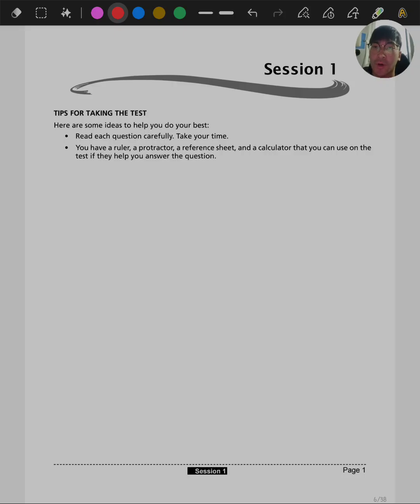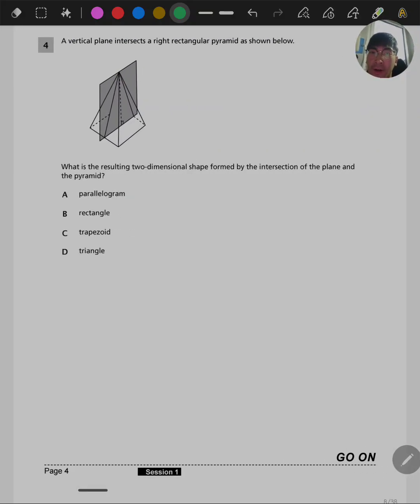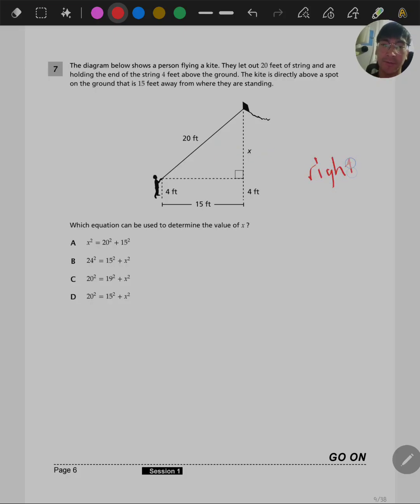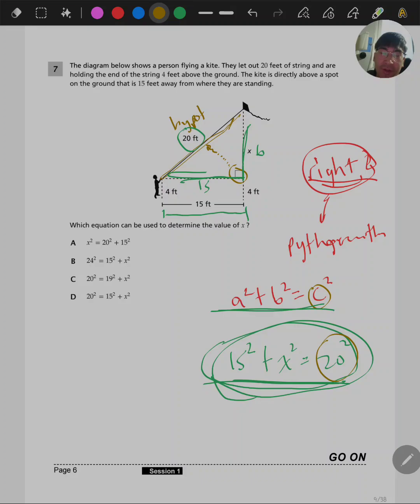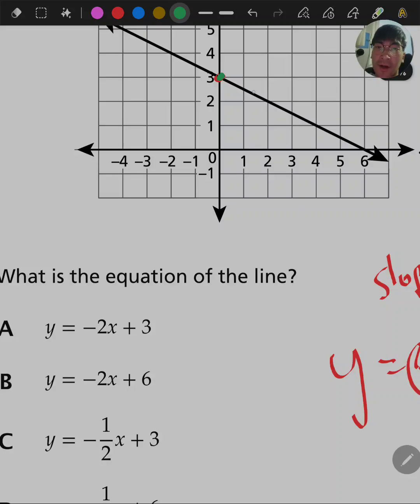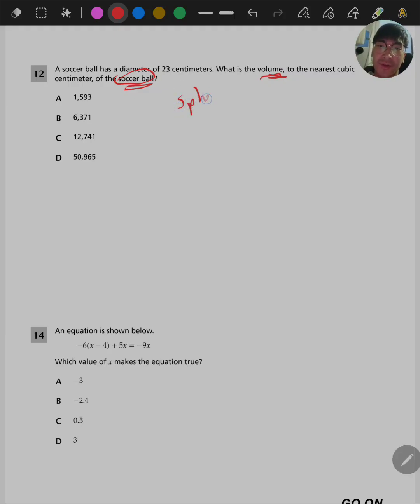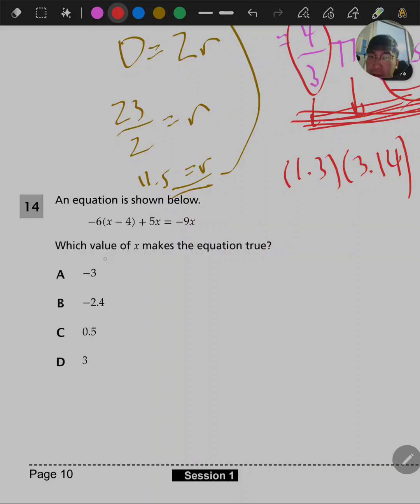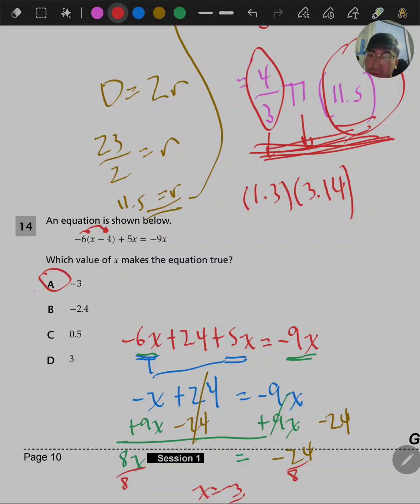2025 NYS Grade 8 Math Test pt1: 2, 4, 7, 8, 12, 14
3:08) The slice is NOT a right triangle, but there is a right triangle in it